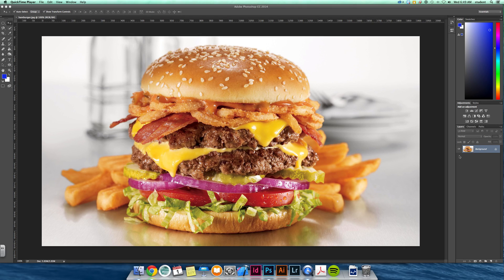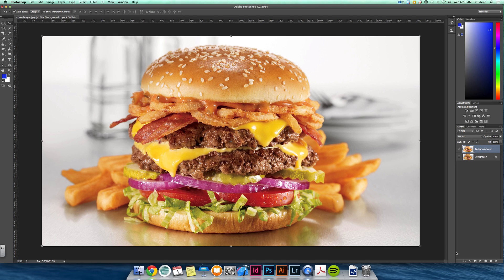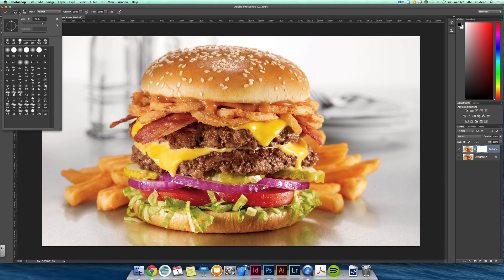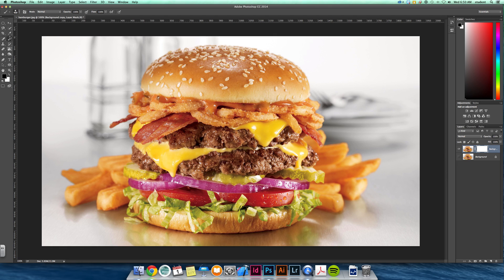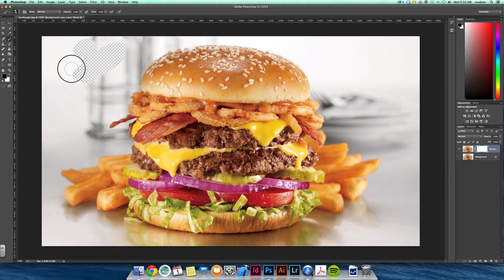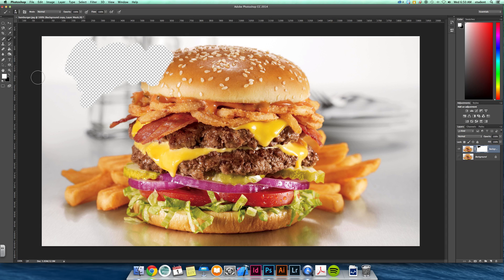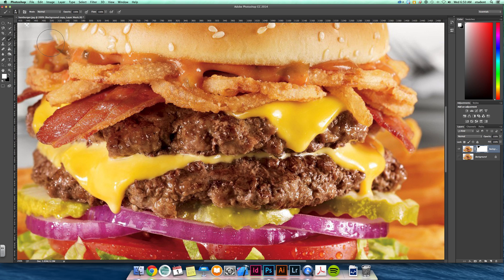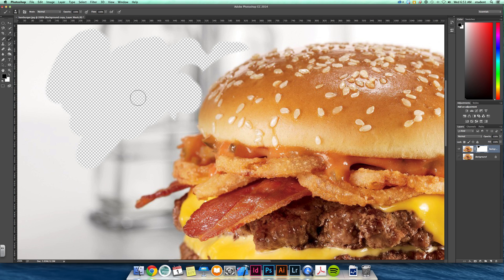layer mask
how to make a layer mask